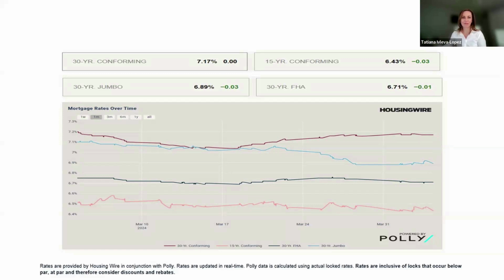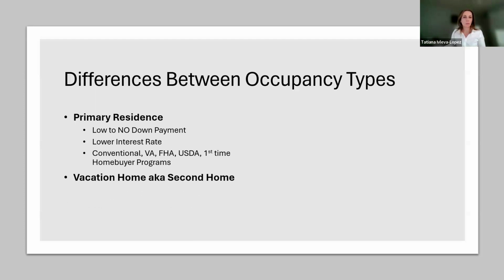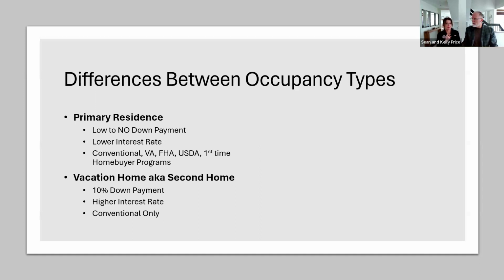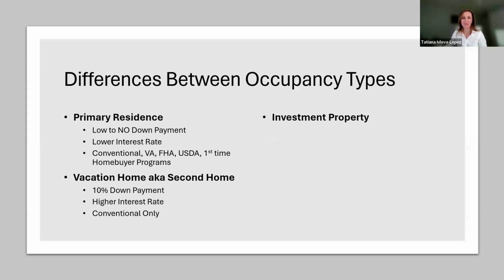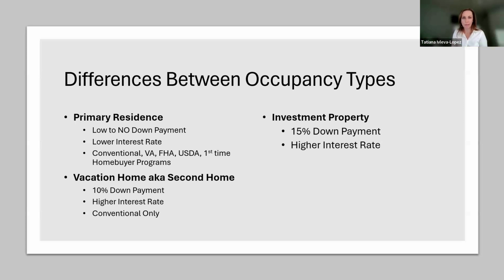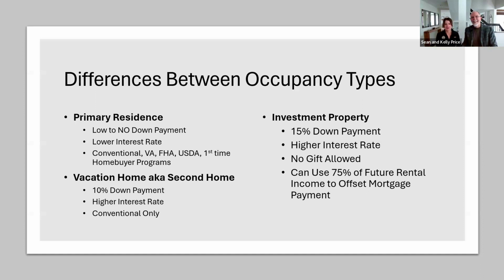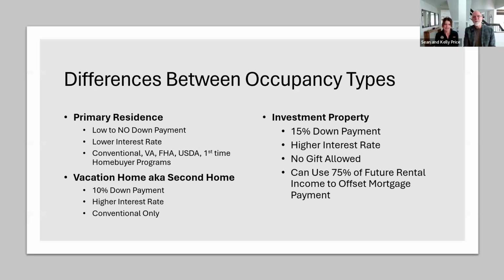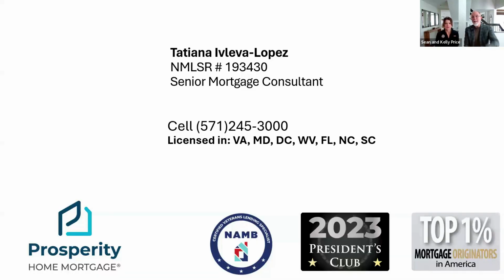Unlocking Your Lending Potential: Exploring Investment, Vacation Home, and Primary Residence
Welcome to our informative video where we delve deep into the intricate world of real estate occupancy types and their profound impact on your lending options. Whether you're a seasoned investor, a vacation home enthusiast, or a first-time homebuyer, understanding these distinctions is paramount to securing the best financing for your property dreams.

In this engaging discussion, we unravel the nuances of three distinct occupancy types: investment properties, vacation homes, and primary residences. Discover how each occupancy type influences your lending journey, from mortgage rates to loan eligibility criteria.